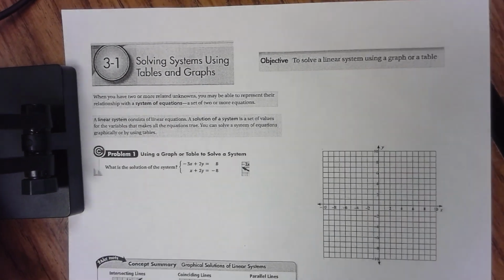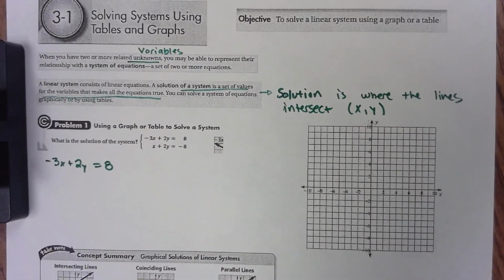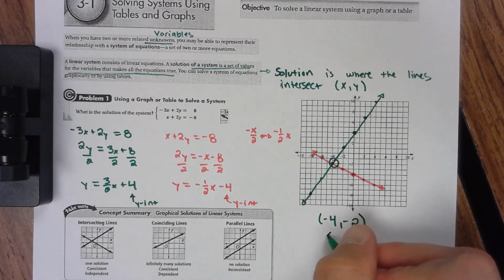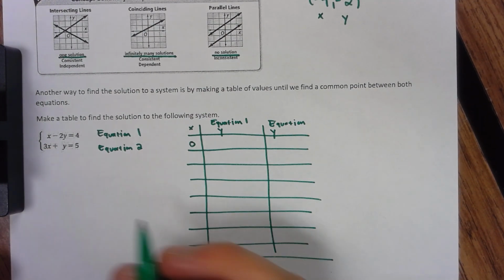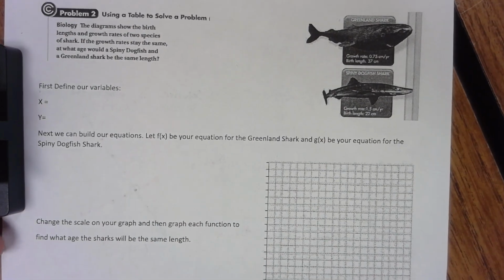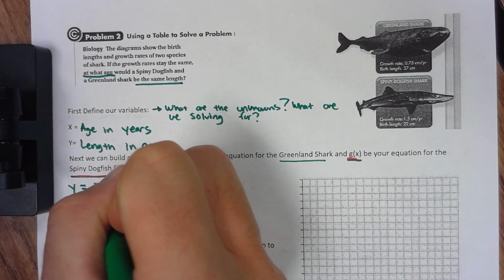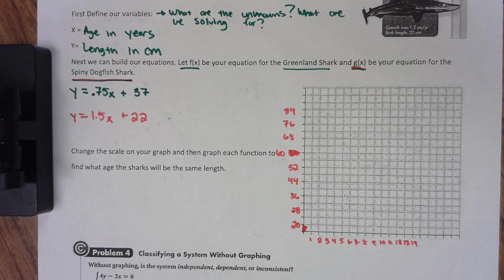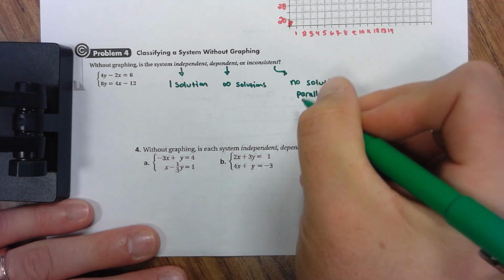3.1 Solving Systems with Graphs and Tables